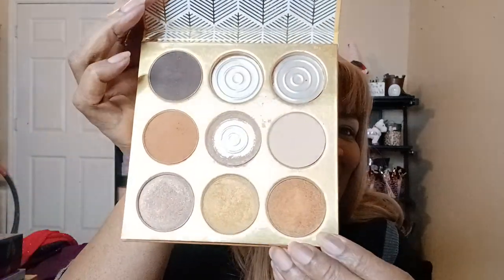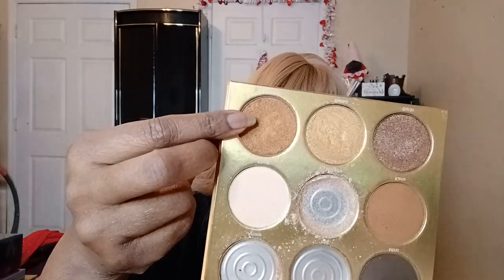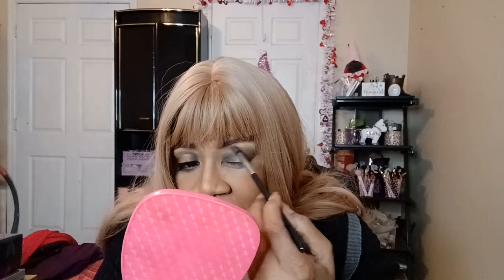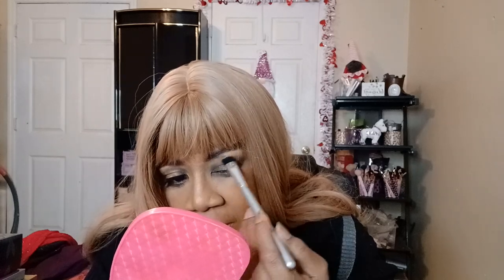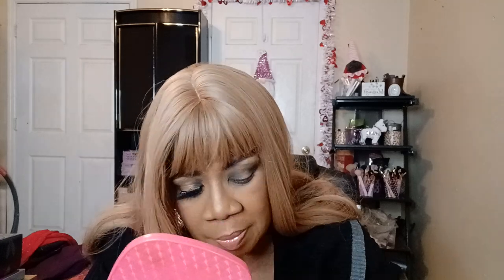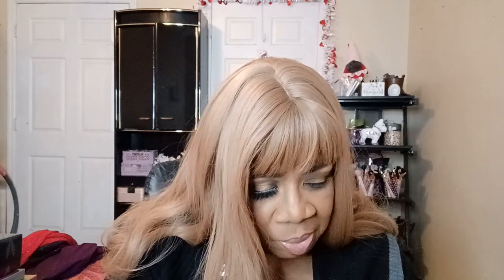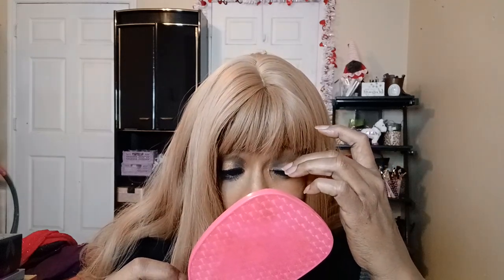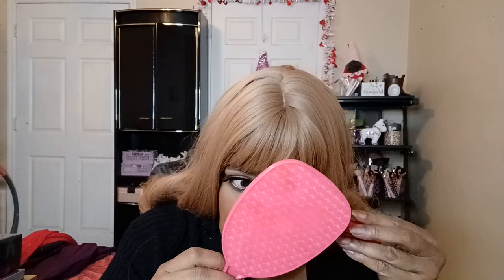Mimosa Monday + Makeup Series 1-29-2024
Mimosa Monday and Makeup Time!

KEEPING IT REAL FUN(KIRF) COLLAB GROUP
Denise Wilson
Gina Welds
• A Nature Pause. Water element break...
Jackie Taylor
Julia
• TOM FORD EYESHADOW QUAD COLLECTION i...
Faye Blatcher
   • Lazy Makeup Look Series by Faye Blatc...
Manuela
• makeuptherapy beautybay Rich Rich p...
Michelle Vernice Agee
   • HOW TO USE YOUR MAKEUP PRODUCTS IN AL...
Penny
   • Extreme Refrigerator Cleaning| Restor...
Simply You Makeup
Stephanie Youtuber
Stephanie Cisneros
   • Mask Monday 09/04/2023 Let's Review M...
Tiger Lili
Zelda Pierce

Embrace Your Beauty w/ Shaneill
   / shaylove..  .

CHOCOLATE BEAUTIES
   / shaylove..  .